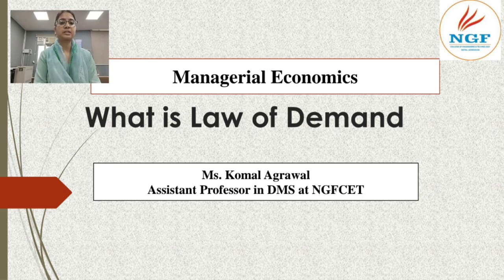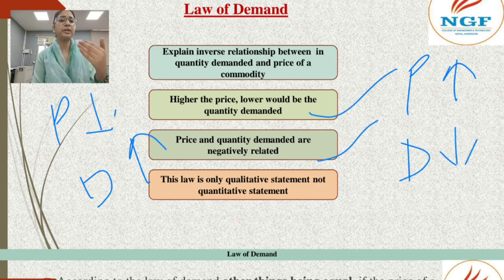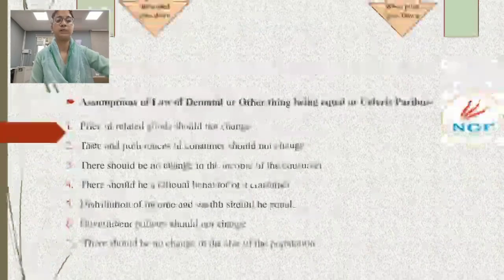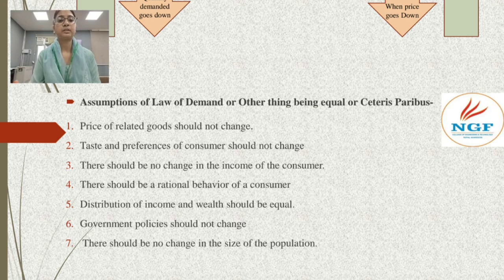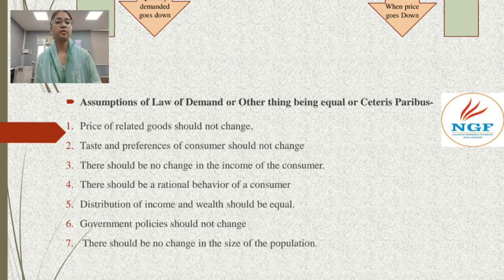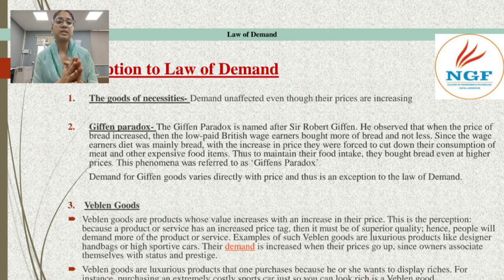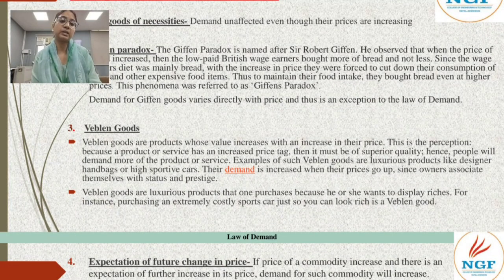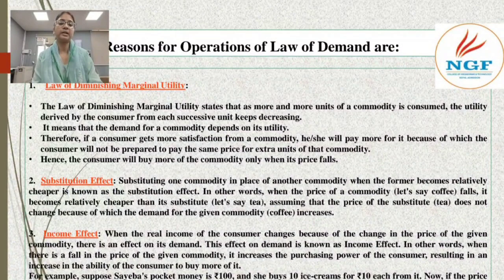Law Of Demand || Managerial Economics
Topic : Law of Demand
Subject: Managerial Economics

Description: Komal Agarwal in Department of Management Studies
*Coordinator of Internal Exams
*Coordinator of Departmental co-curriculum Activities
*Co- ordinator of Cultural Club

In this session topic covered Law of Demand which comes under the Demand.